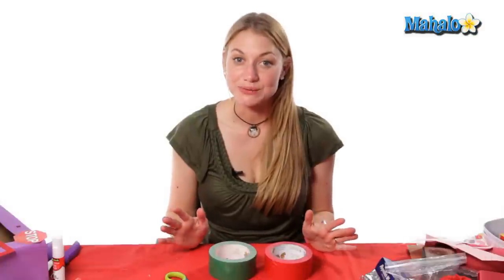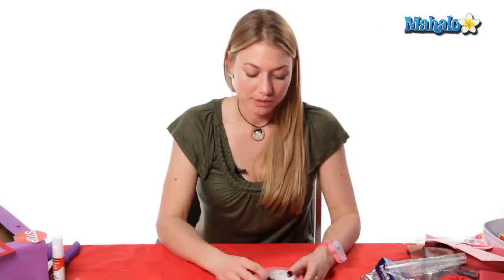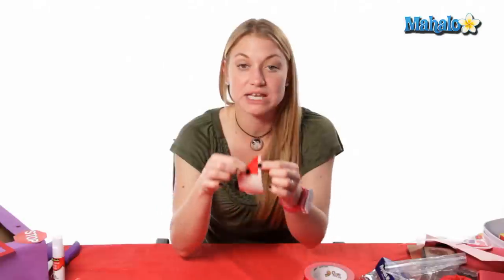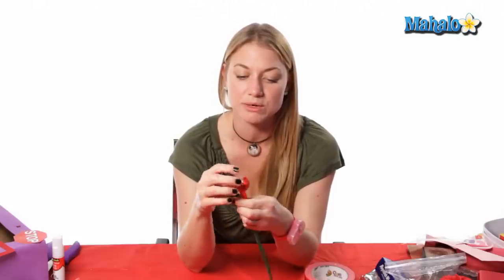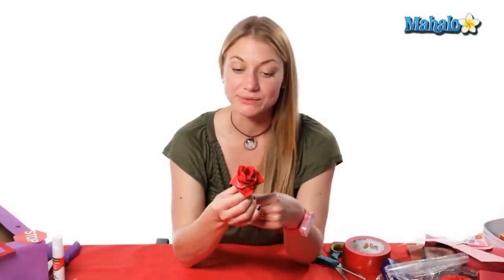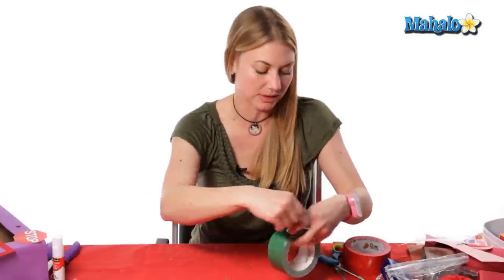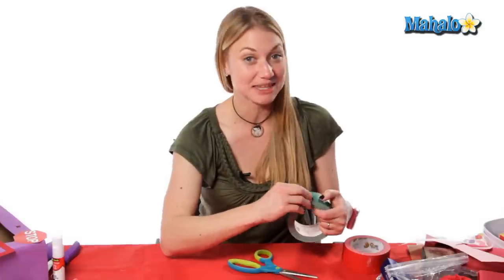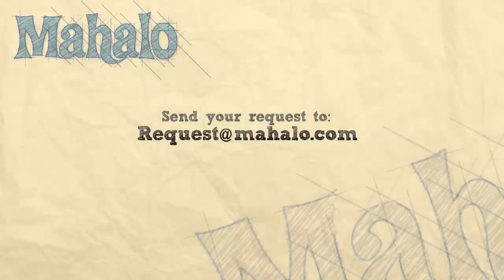Homemade Valentines: Duct Tape Rose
Need ideas for a fun and easy gift for Valentine's Day?  Making a homemade gift for your loved ones is an affordable, thoughtful way to show them you care.  In this video, Eva Sowinski guides you through the steps of making a valentine's Duct Tape Rose.